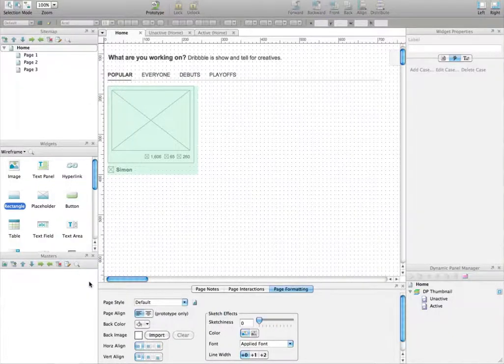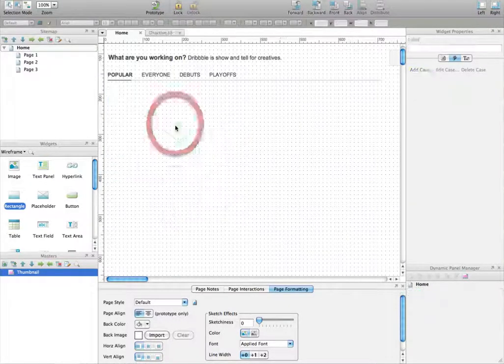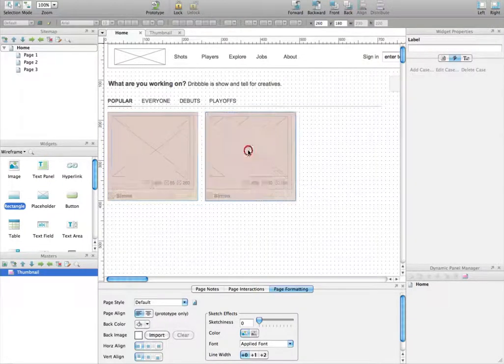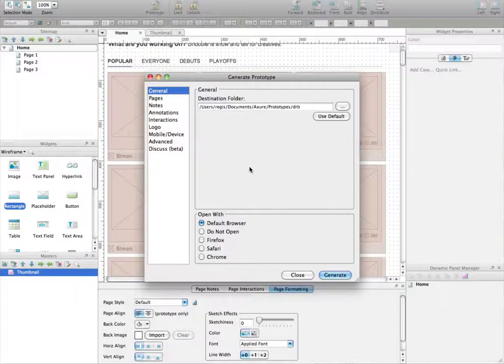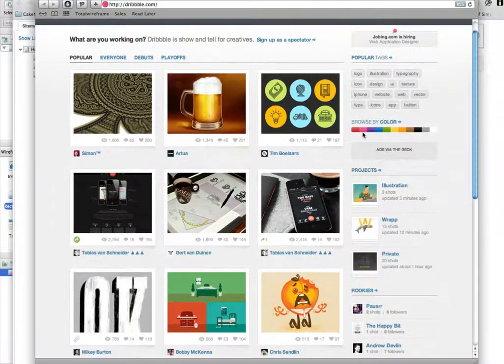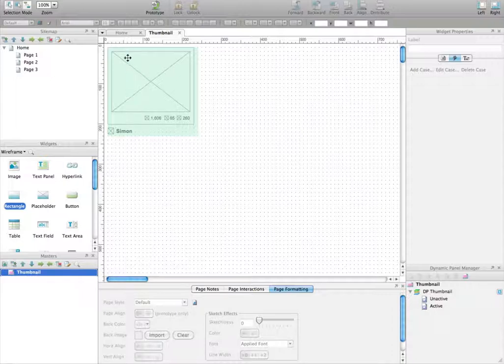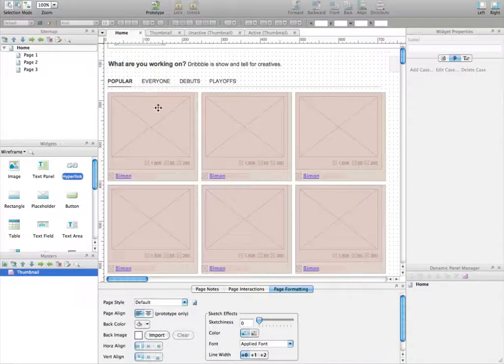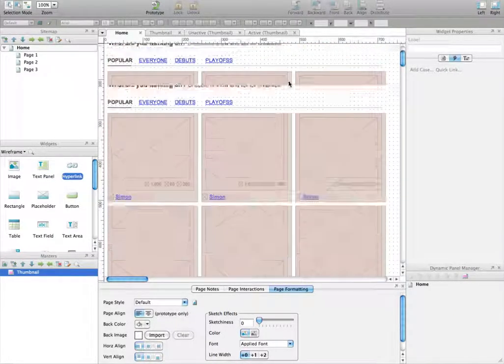Axure Tutorial - Totalwireframe - Chapter 1.12 Masters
Axure Tutorial by Totalwireframe.com

Chapter 1.12 - Masters

This video is part of a complete tutorial for Axure RP. The tutorial is available in PDF, HTML and video, for free,

Sorry for my bad English accent :-)